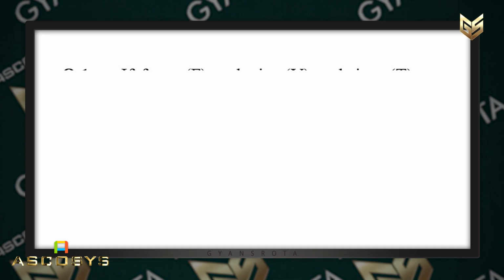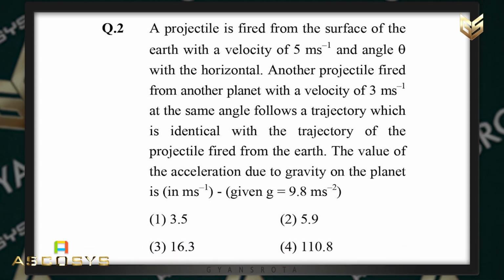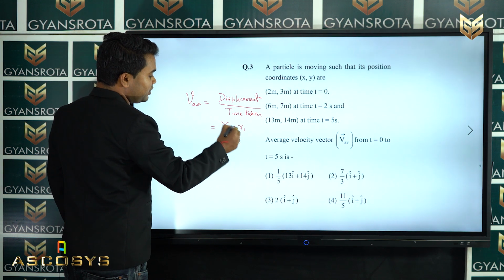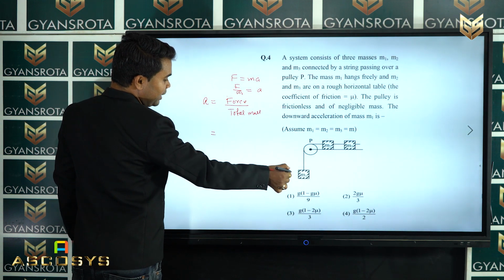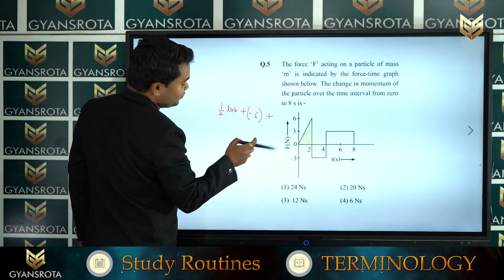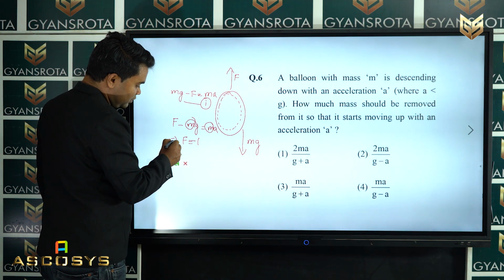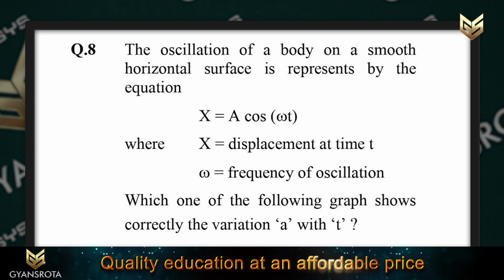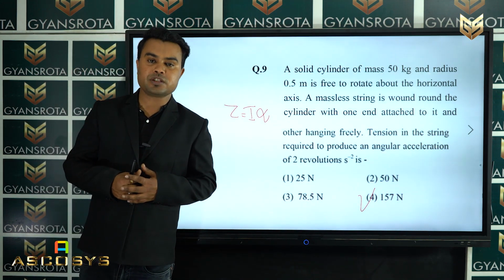NEET – 2014 – Physics – Solved questions